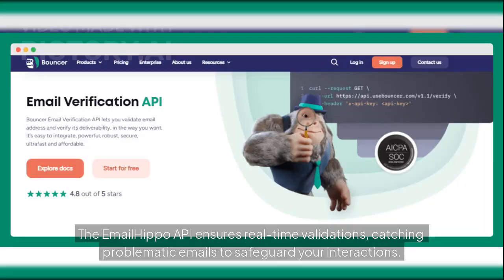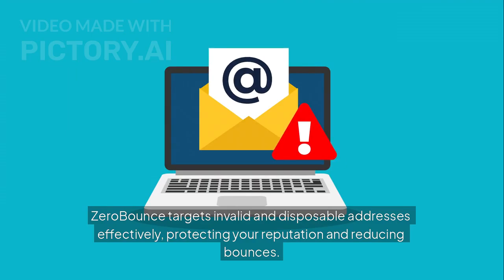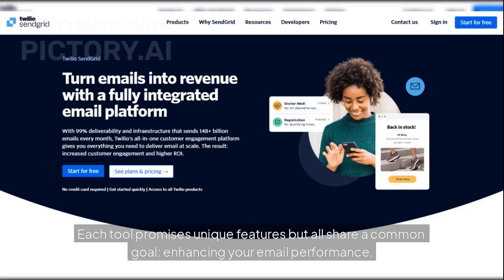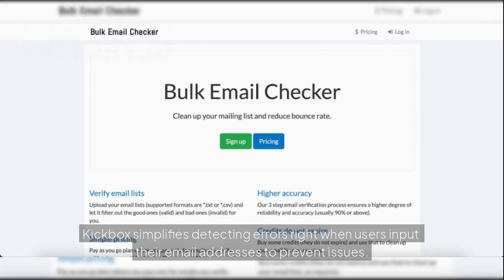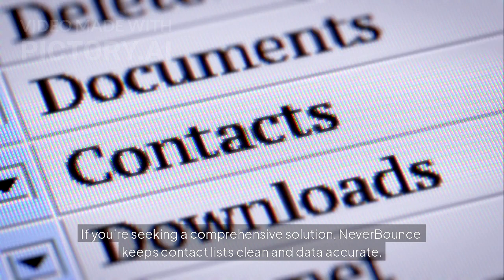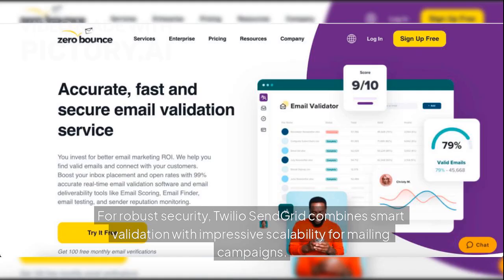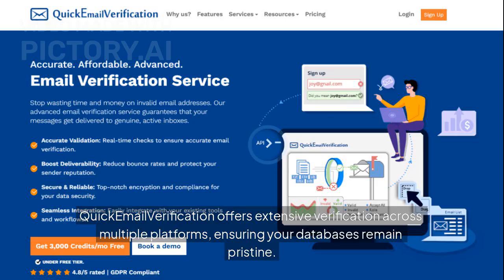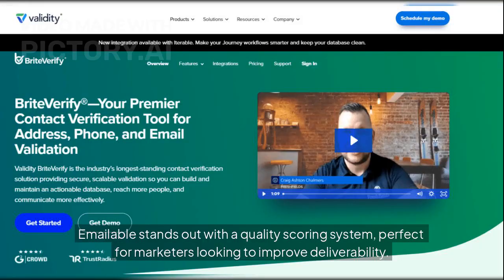Top 16 Email Verification APIs | Boost Deliverability & Cut Bounces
Want to skyrocket your email deliverability in 2025 and eliminate fake or undeliverable emails from your lists? In this video, we dive deep into the 16 Best Email Verification API Services to help you choose the right tool for your business. Whether you're a developer, email marketer, or growth-focused startup—these tools will help you validate emails in real-time, reduce bounce rates, and protect your sender reputation.

💡 We’ll cover:

What is an Email Verification API?

Why email validation is essential in 2025

Top providers like Bouncer, ZeroBounce, Kickbox, Mailgun, NeverBounce & more

Features, pricing, and ideal use cases for each

Stop sending emails into the void—watch now to find the best email verification solution for your needs.